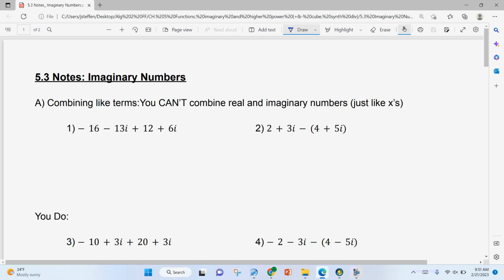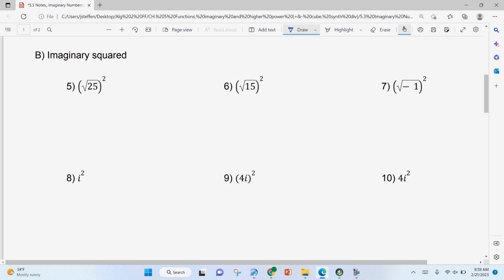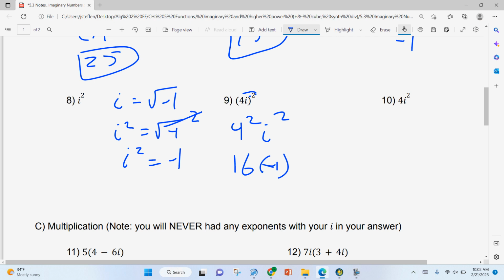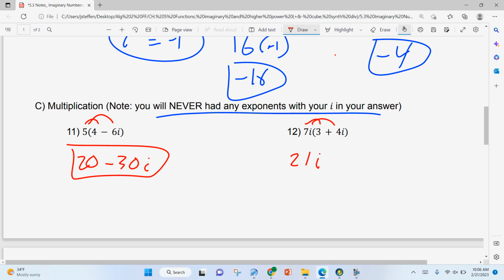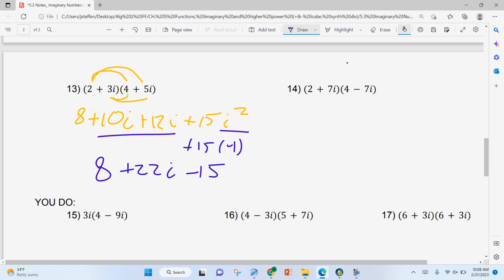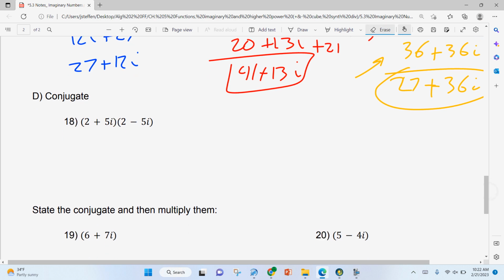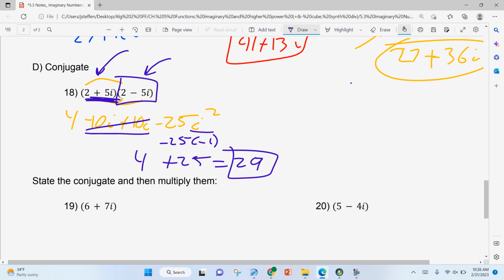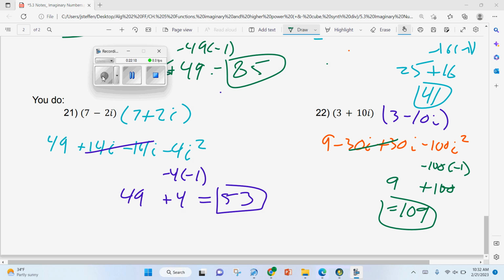5.3 Imaginary Numbers